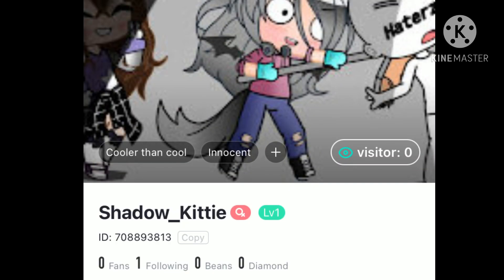So I’m using a different app to go live so watch it if you want